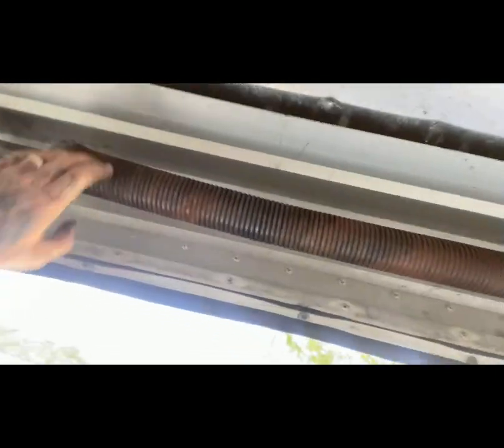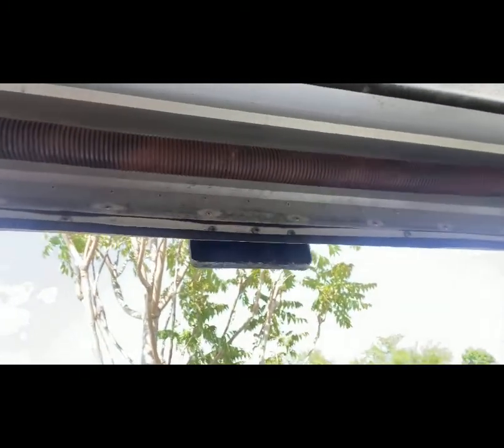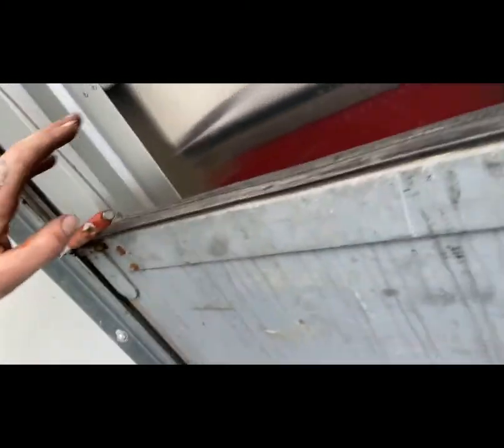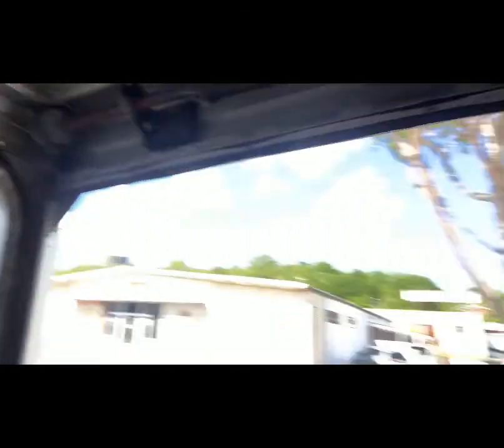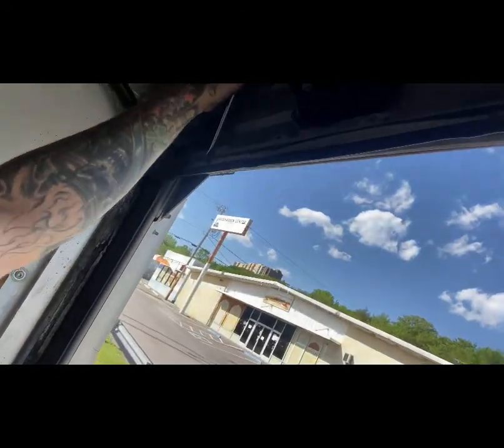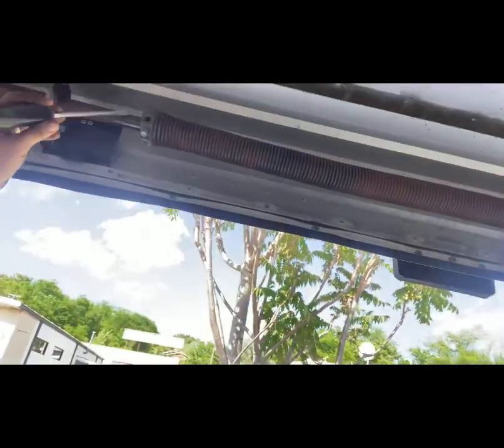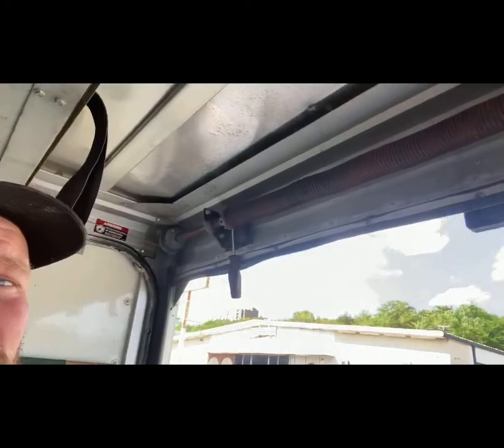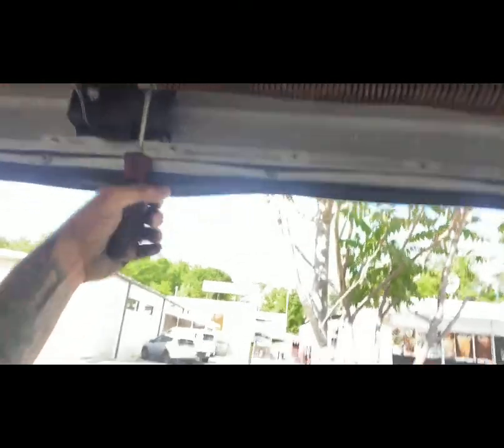How to reload cables and load spring on an overhead garage door, trailer electric on not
DIY, elevator adjustment, install new cables, spring door, load door, repair door, garage door repair, do it yourself